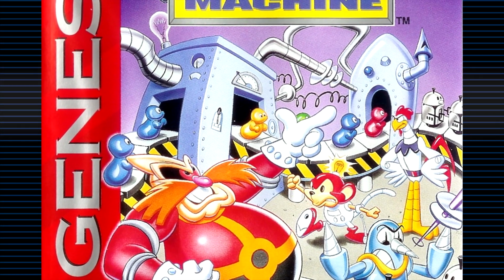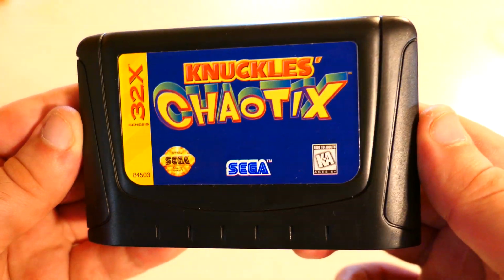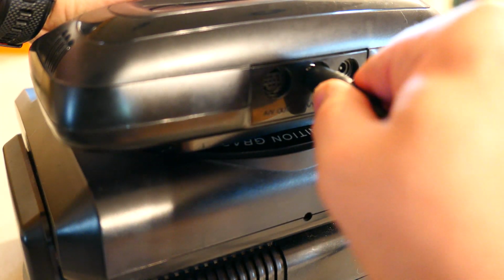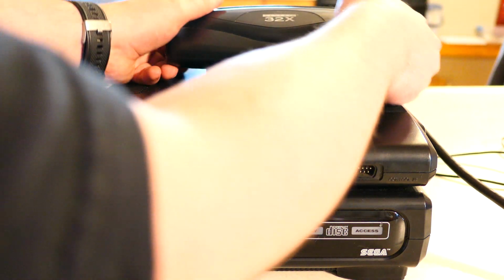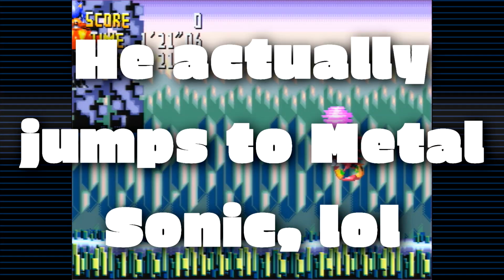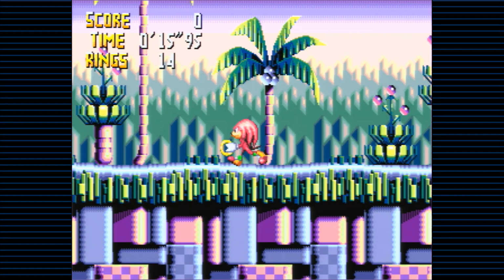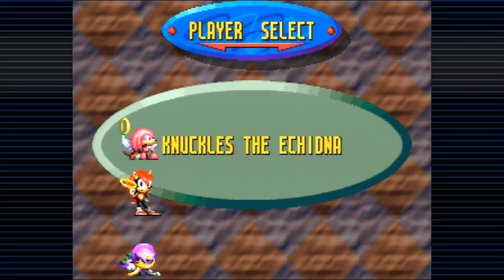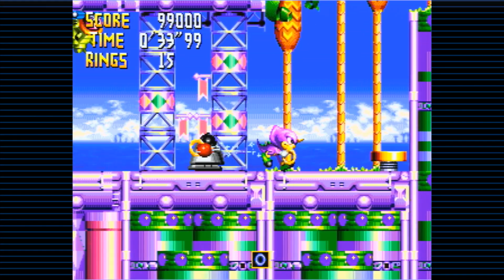Knuckles' Chaotix (REVIEW)-- LyingTuna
I like Sonic. People want me to do more Sonic. This game technically has Sonic. That counts, right?

LyingTuna art assets by Hayden Nicholson and B00Mguy
Intro and outro animations plus thumbnail provided by B00Mguy